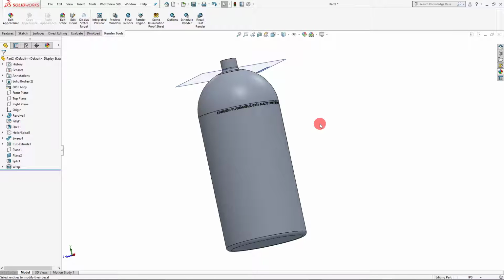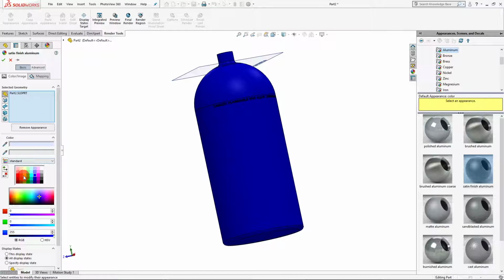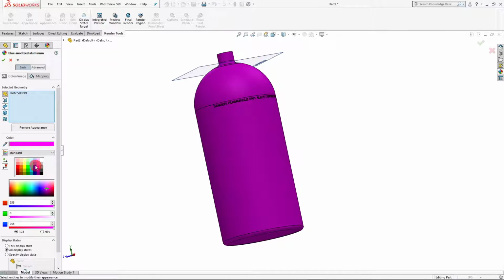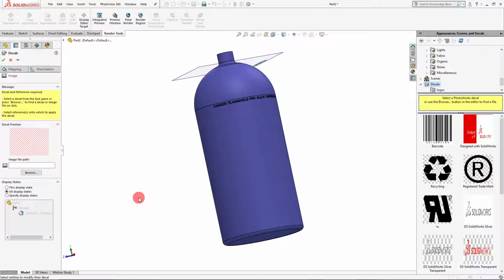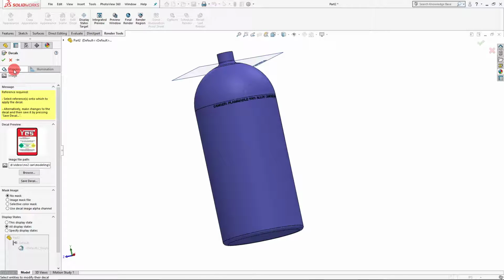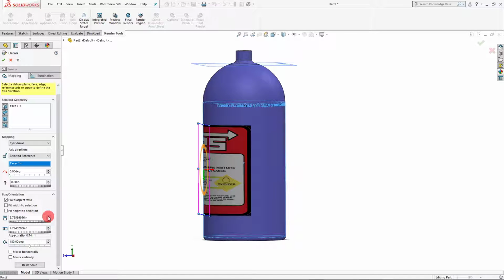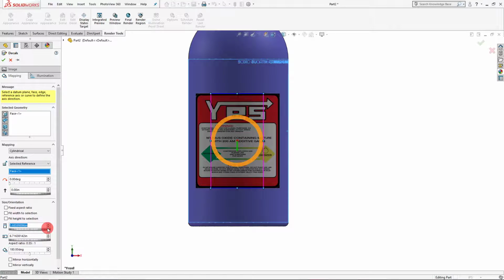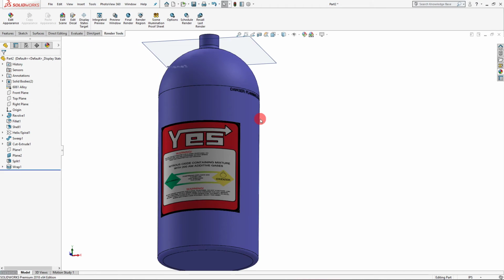Solidworks Decal Tool- Surface of Cylinder! Photoview 360 Tutorial Curved Surface/ Edit Appearance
0:16 Change Color
1:09 Edit Decal
1:38 Add Decal to Cylinder Face
1:58 Manipulate Decal
In this lesson we will "edit appearance" of our canister to change the color.
(Be sure to open "Photoview 360" from the Solidworks add-ins)
Then, we will add a decal to our part in Solidworks. To accomplish this we will utilize the decal tool. You may browse to the decal you want to use within Photoview 360.